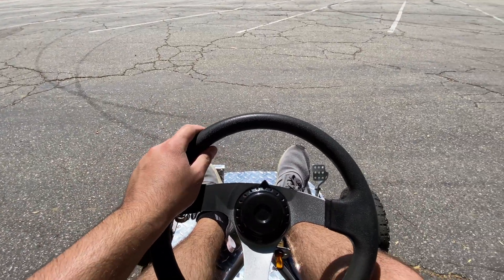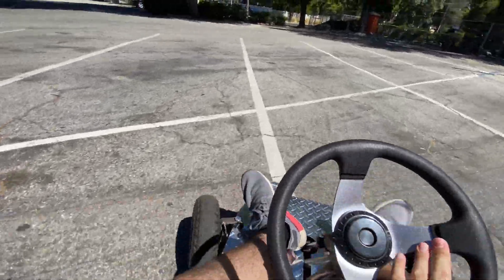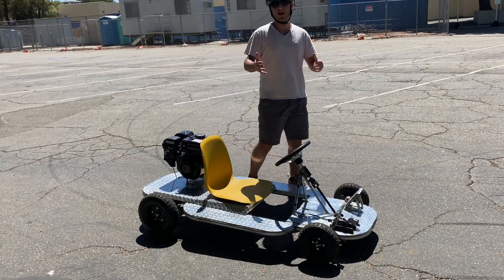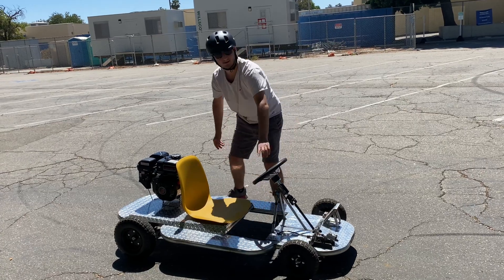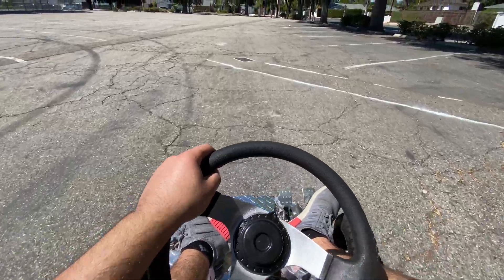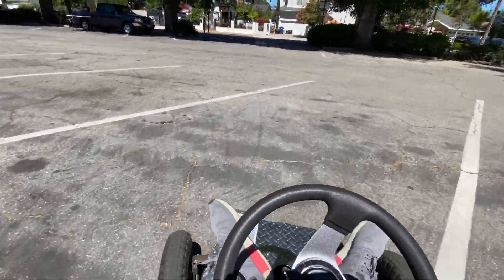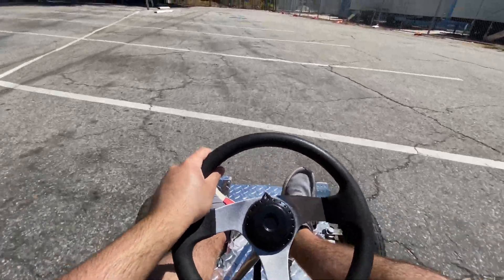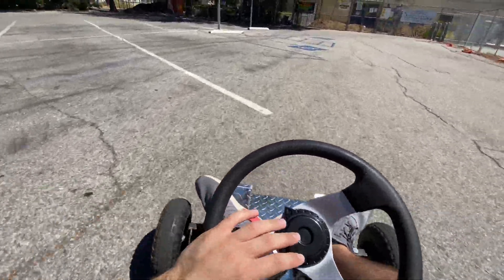Homemade Go Kart Drive and Review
This video is quite a milestone for me and definitely a moment to remember. After driving this vehicle I came to realize that it's not about the handling or how it can put a smile on your face if you have a heavy foot. It's about the time, effort and persistency that went into this build. It's always been my dream to build my own vehicle at some point in my life and I was able to experience the feeling I always wanted since I was a little kid. I'm glad that all the vigorous work paid off because there was no quality issues or failures of any kind. To put it out there THIS GO KART HAS BEEN DONATED TO MY ENGINEERING ACADEMY. I felt that it would be best to give it to my school to guide other students on how a go kart is built. I would love to see others improve this design to make it even better. The video will do all the explaining but I wanted to take the time to also THANK EVERYONE for being a part of this journey with me. This goes to all my viewers.